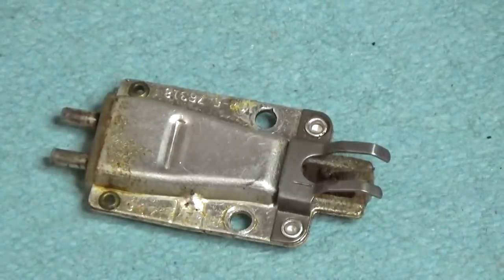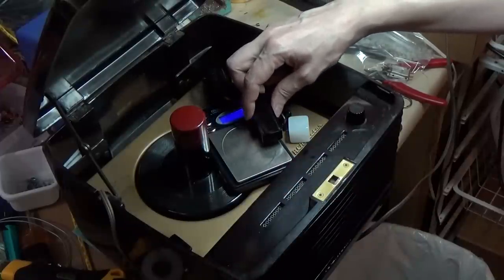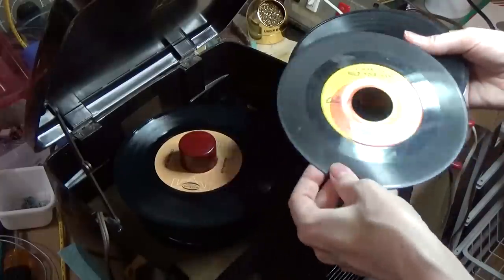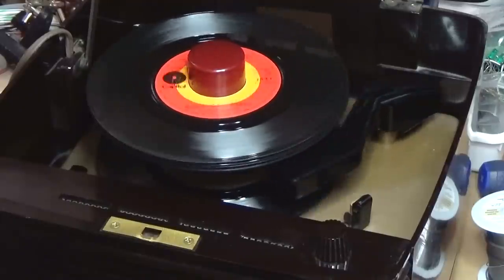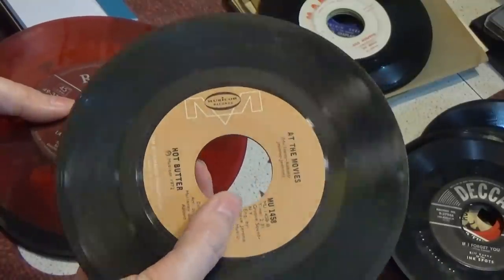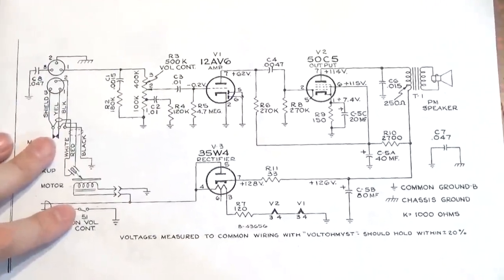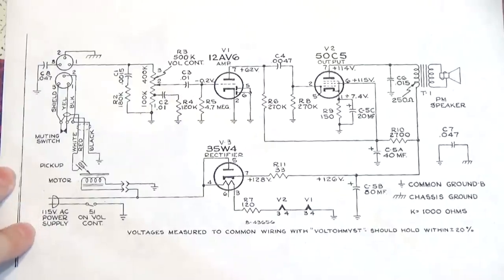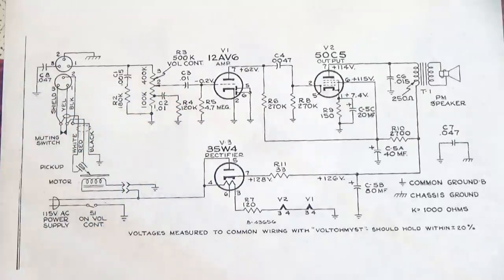RCA Victor 45rpm Record Player "Desktop Jukebox" Repair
I need to do some work on the RCA Victor 45-EY-3  45rpm 'desktop jukebox' record player that I highlighted in my 2017 video about the 45rpm record, and I talk about the value of played-to-death thrift shop records.  Enjoy!